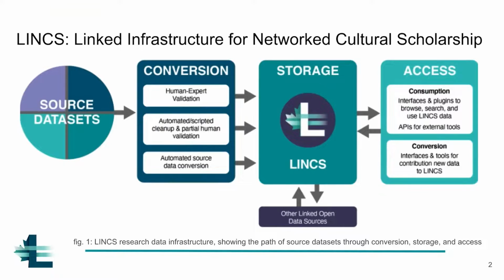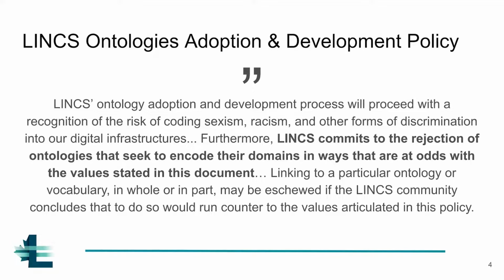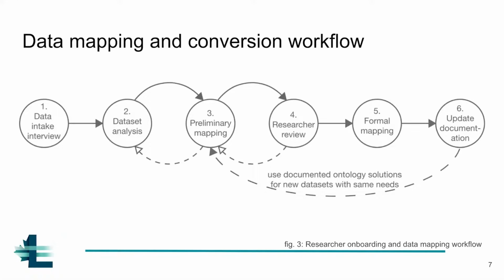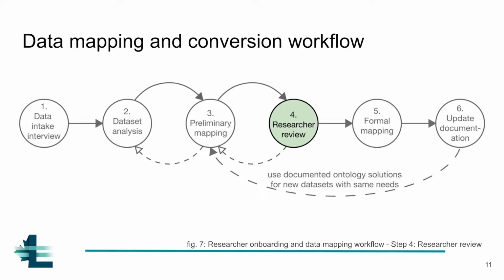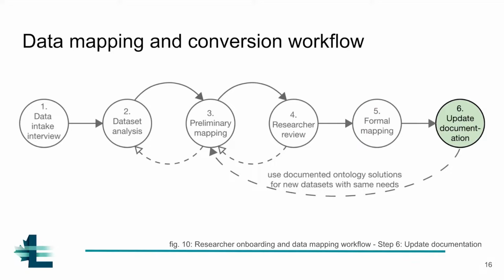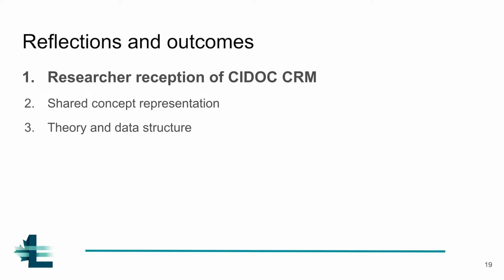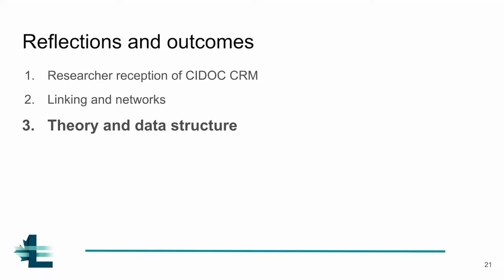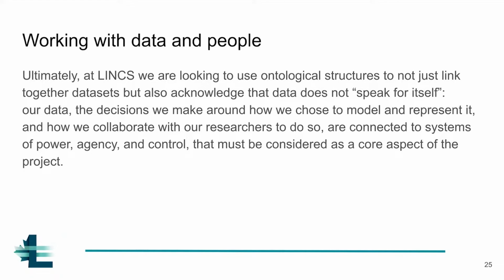Connecting diverse humanities datasets with CIDOC-CRM (Erin Canning)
Session 3 Wednesday 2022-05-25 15:25-17:10 CET
Film Museum Conference Hall
A Wonderland of Digital Technology
Paper 2: Connecting diverse humanities datasets with CIDOC-CRM
Erin Canning (LINCS)